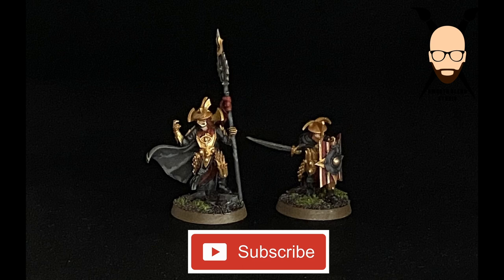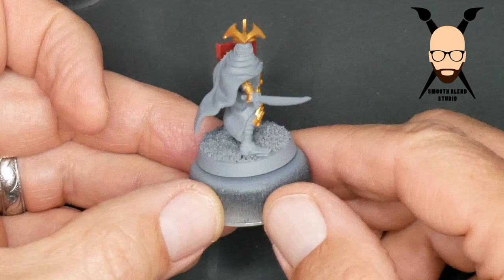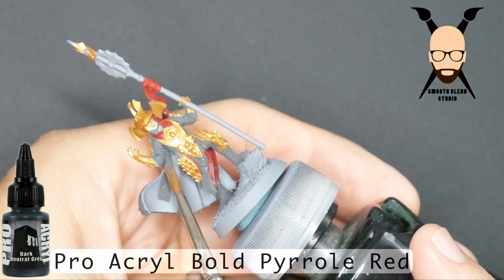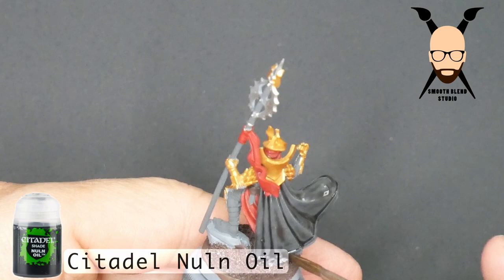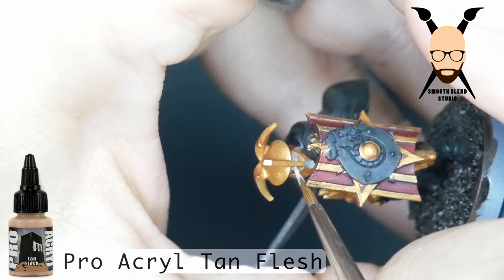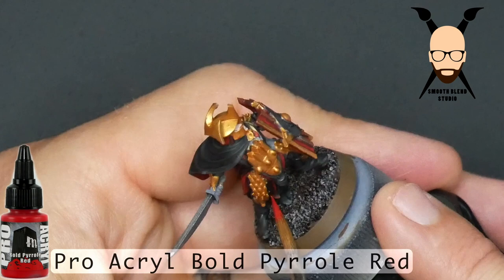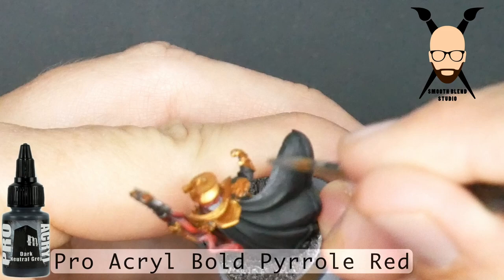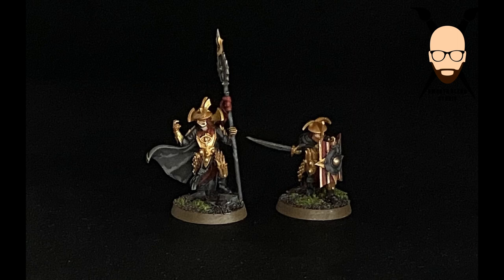Painting the Heroes of Rhun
Here is how I got my Heroes of Rhun quickly painted up.